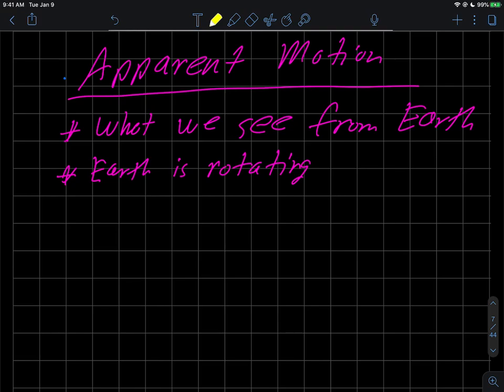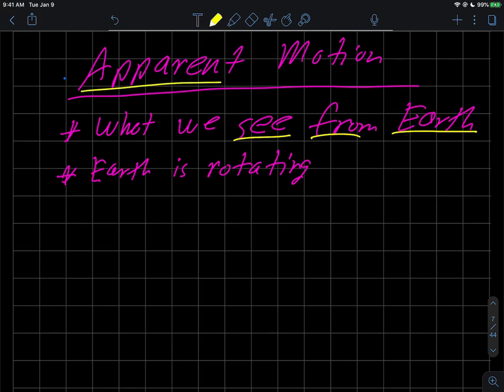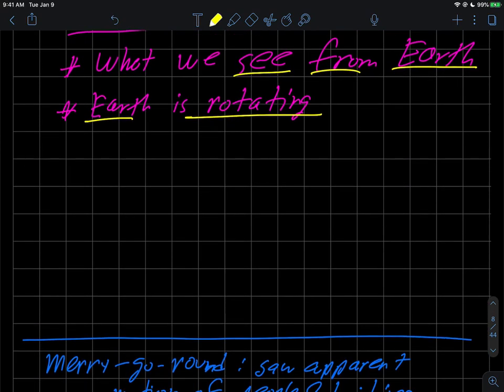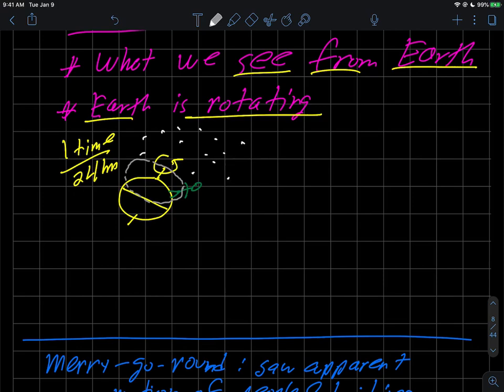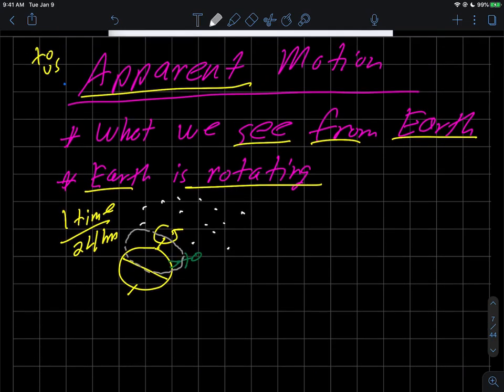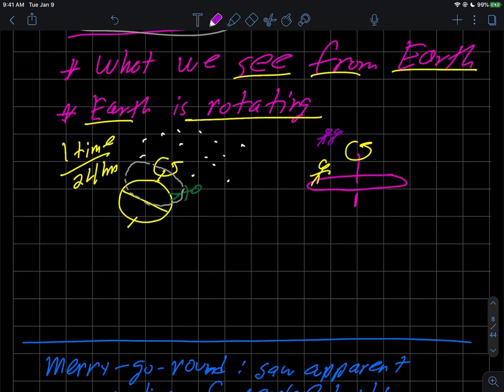astr101 009 skys motion 004 apparent motion merry go round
The sky's motion: Apparent motion on a merry-go-round